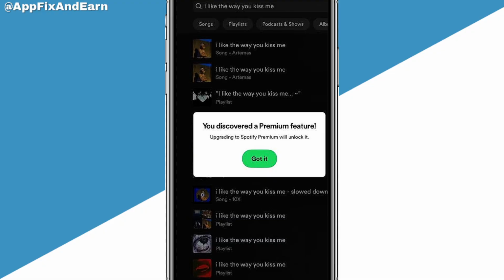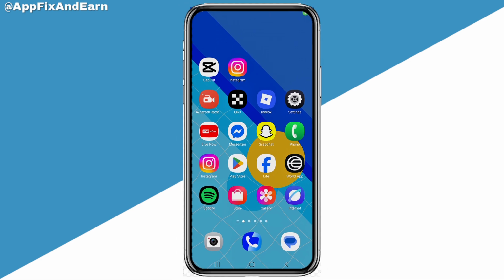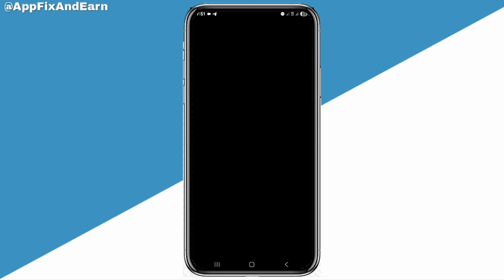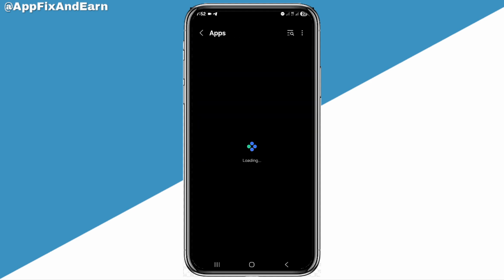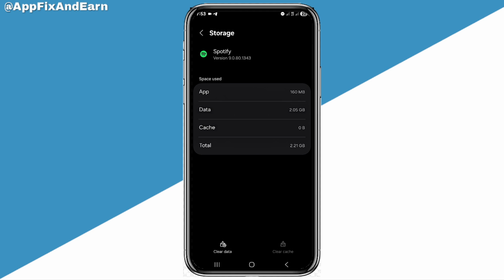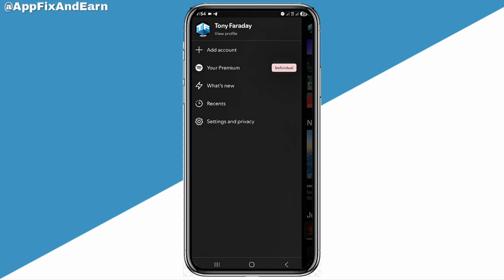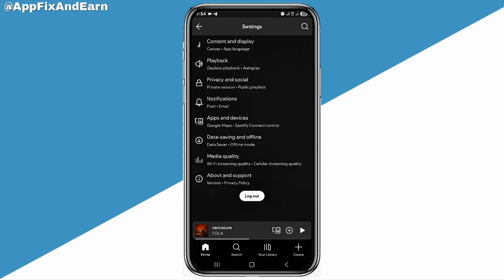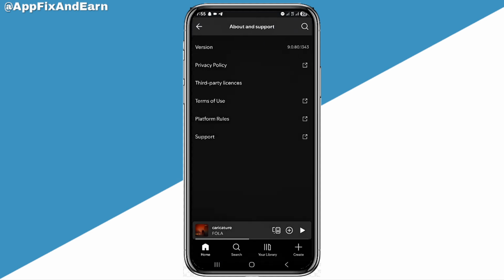How To Fix You Discovered A Premium Feature On Spotify Problem 2026 (Solved!)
How To Fix You Discovered A Premium Feature On Spotify Problem 2025 (Solved!)

fix you discovered a premium feature on spotify problem,
you discovered a premium feature spotify problem,
spotify you discovered a premium feature,
how to fix spotify premium not working,
spotify problem can't join premium,
why is my spotify only playing previews,
spotify not letting me buy premium,
how to fix spotify this content is not available,
why is my spotify premium not working,
spotify redeem code not working,
spotify premium doesn't work,
how to fix spotify auto pause,
how to fix spotify problem,
how to fix spotify repeating,
why does my spotify premium not work,
why my spotify premium not working,
how to fix spotify only playing 10 seconds,
why does my spotify stop after 10 seconds,
why does spotify stop when i open another app,
how to know if your spotify premium is expired,
how to fix spotify crashing

Video Parts:
00:00 Intro
00:03 How To Fix You Discovered A Premium Feature On Spotify Problem

I hope one of this video solves your _ problem.